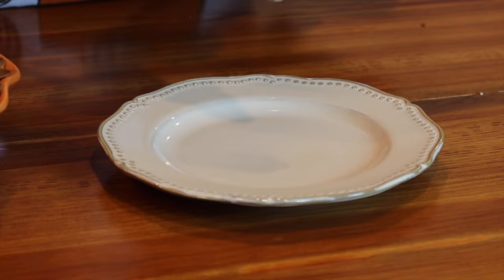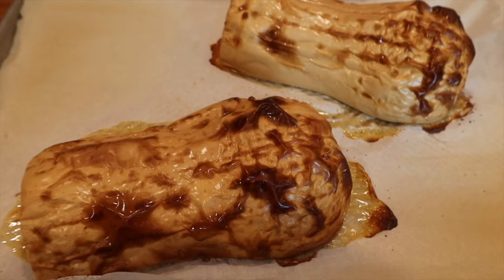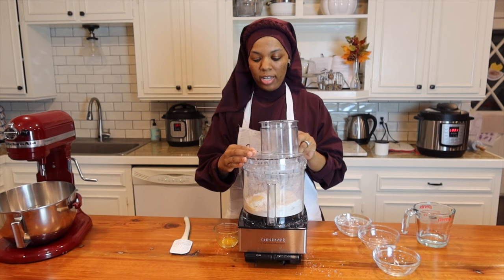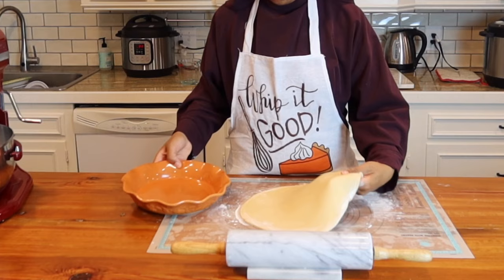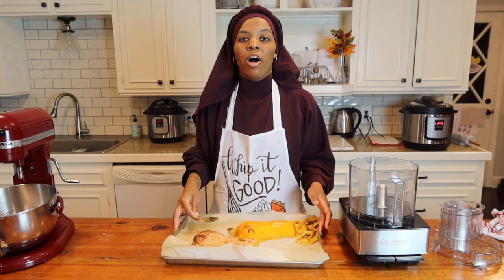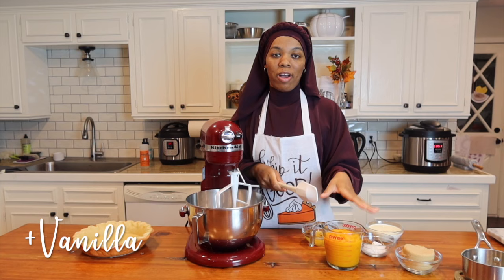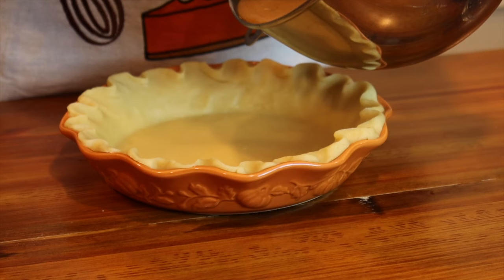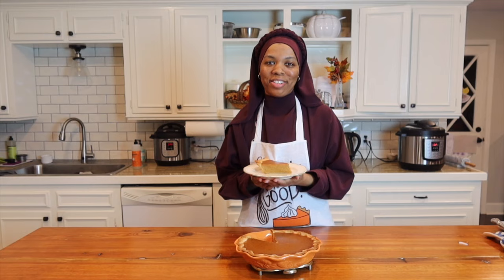Butternut Squash Pie | from scratch | SisterDIY.com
Filmed and edited by my son, Iman Muhammad.

Recipe:
Ingredients
1 unbaked and chilled 9-inch pie shell
1 large butternut squash cooked and pureed, about 2 cups pureed squash
1 cup light brown sugar
3 large eggs
3/4 cups half-and-half
2 teaspoons pumpkin pie spice
1/4 teaspoon salt
2 tablespoons all-purpose flour
1 tablespoon melted butter
1 teaspoon vanilla

Instructions
Cut the stem off of your squash and then cut the squash in half lengthwise. Scoop out the seeds. Place the squash, cut side down, on a parchment-lined baking pan.
Bake at 375 degrees for 35 to 45 minutes, or until the squash is tender and can be easily pierced with a fork.
After the squash cools, peel and mash or puree the squash until good and smooth. Measure 2 cups of the squash and set aside.
Reduce oven to 350 F to bake your pie.
In a mixing bowl with electric mixer, beat the squash with the brown sugar until well combined. Add eggs, half and half, pumpkin pie spice, salt, flour, butter, and vanilla. Beat until well blended.
Pour the filling into the chilled pie crust and place on the center oven rack.
Bake for 45 to 55 minutes, or until set. Check after about 35 minutes.
When the filling is set, transfer the pie to a rack to cool.
Serve warm or at room temperature with a dollop of whipped cream. Enjoy!
Recipe Notes:
I bake my pie with a pie crust protector for the entire time. You can also make a ring to protect your pie crust from getting too brown with foil.
If you don’t have pumpkin pie spice, you can alternately use 1 1/2 teaspoon ground cinnamon, 1/4 teaspoon ground nutmeg and1/4 teaspoon ground ginger.
This pie can also be made in a blender or a food processor.
This pie is also great served chilled.

Say Good Night by Joakim Karud @joakimkarud